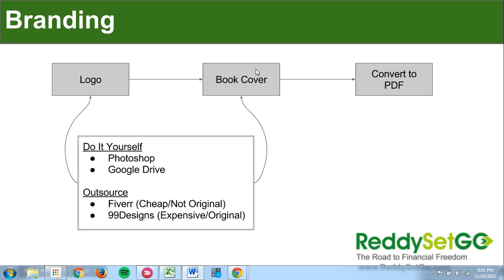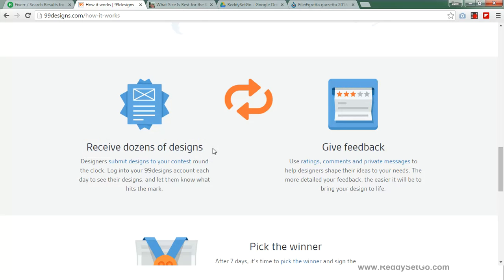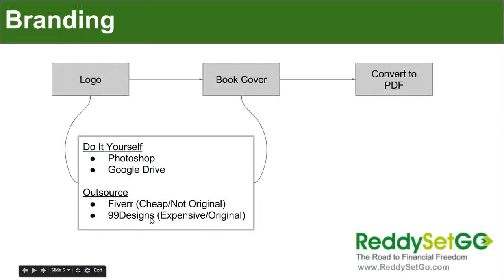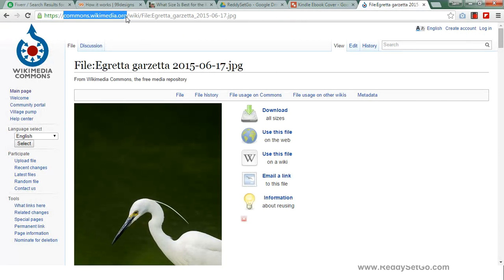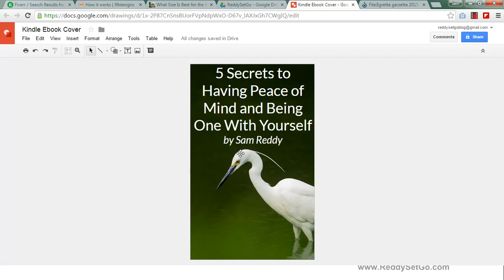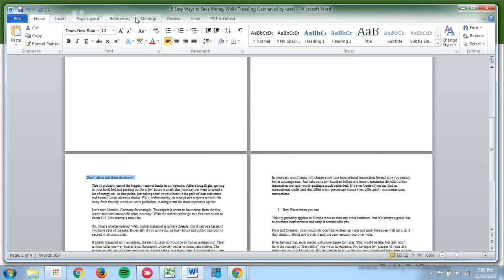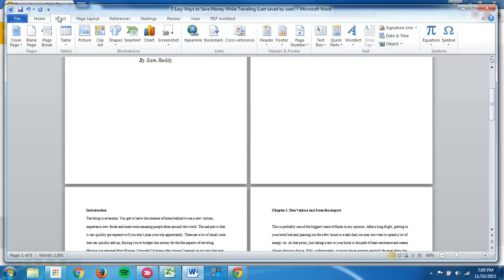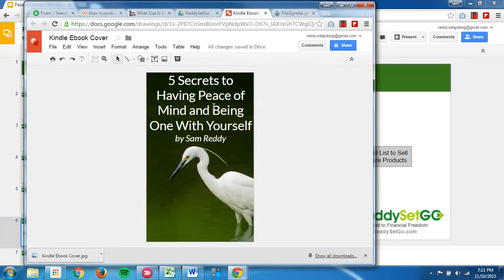Passive Income with Amazon Ebooks Part 4: Branding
Starting a business writing Amazon ebooks is a great way to build a passive income stream. Each month Amazon will send you money for any Kindle ebooks you have sold.

In this video I show you how to create logos, ebook covers and format your ebook to include all your branding materials. You can either do the work yourself or outsource it. For doing it yourself, the easiest method is using Google Drive. If you want to oursource, you the best options are to use fiverr or 99designs.

Making passive income is beautiful because a one time investment can continue to bring in money for years to come. Personally, my first venture into internet marketing was exactly this. I spent about 40 hours creating my first ebook and it now brings me $200 dollars a month without me doing anything.

This is the reason I believe that everyone should be building passive income streams. Over time, the profits compound and can add up to a substantial amount of money.

Cheers, Sam